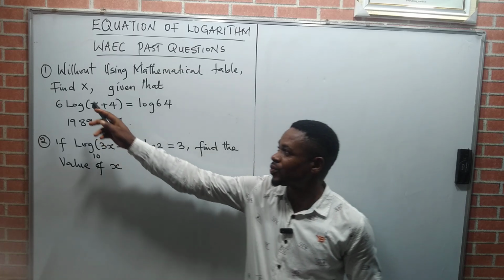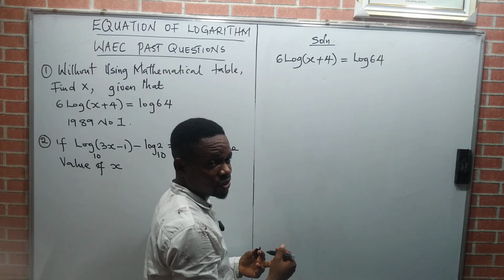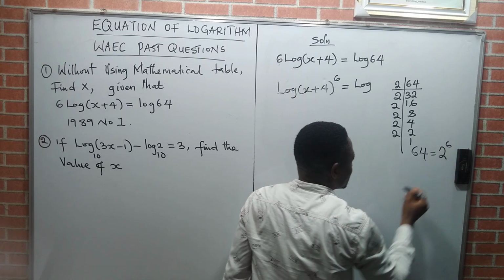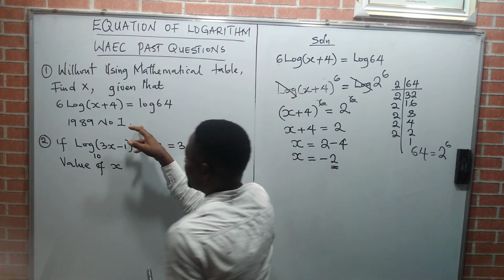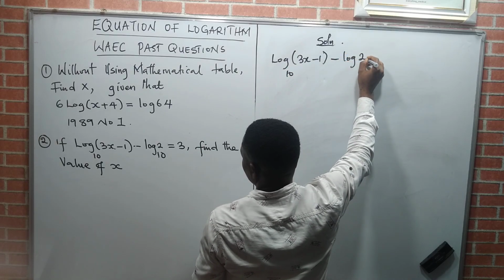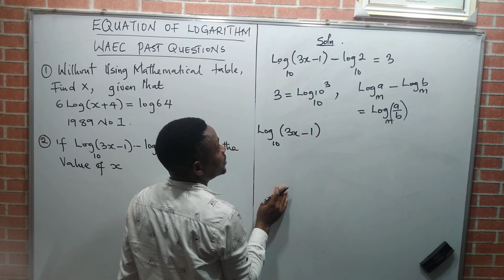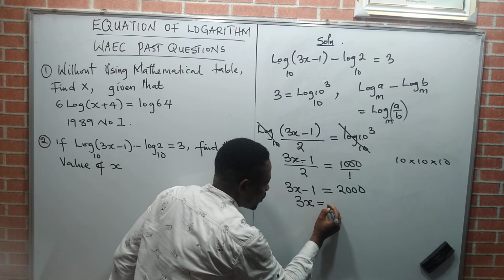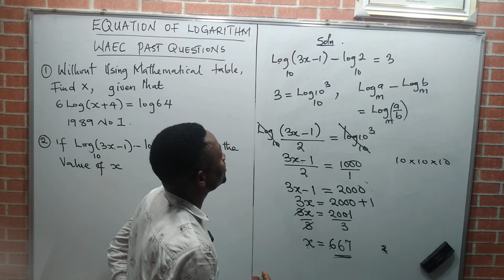Solving equation of Logarithm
waec past questions with year and number simplified at ease